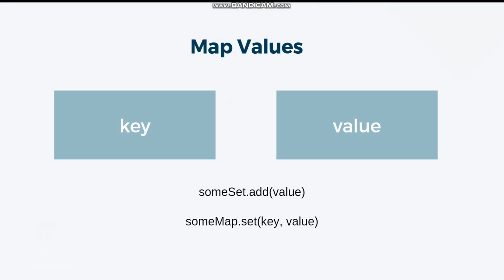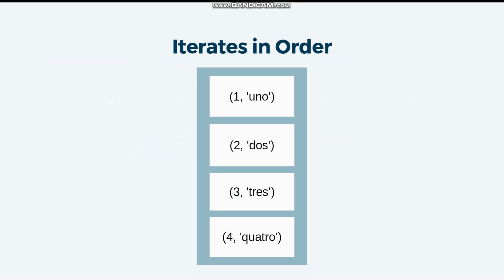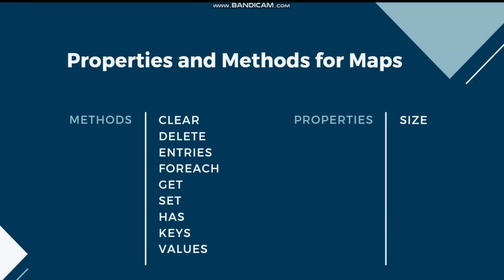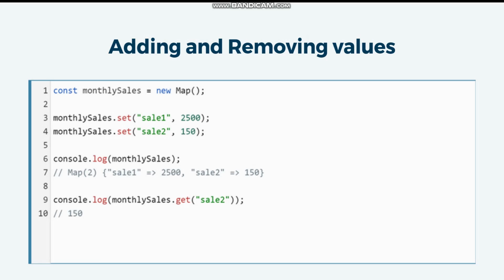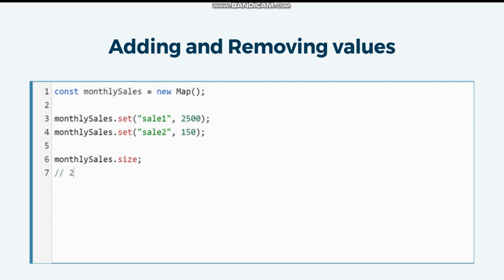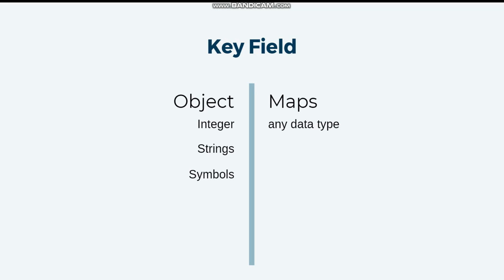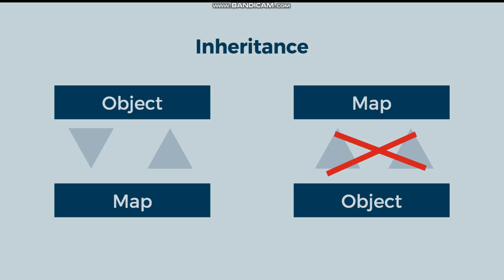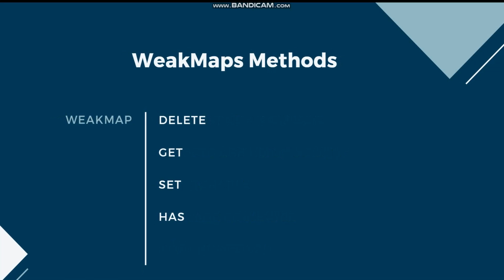JavaScript ES6: Creating and using Maps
Introducing Maps
Create maps, adding and removing values
Iterating through map
Difference between map and object
WeakMaps